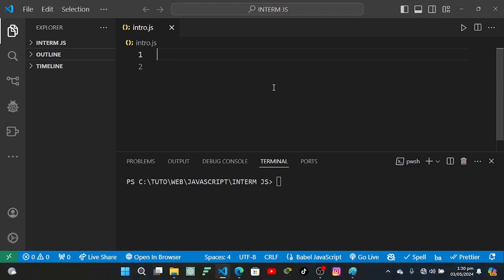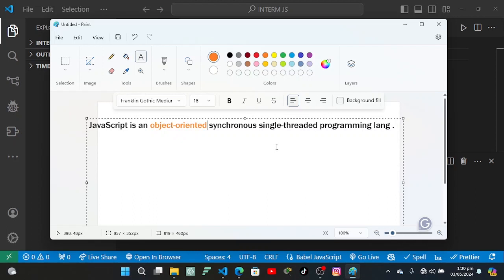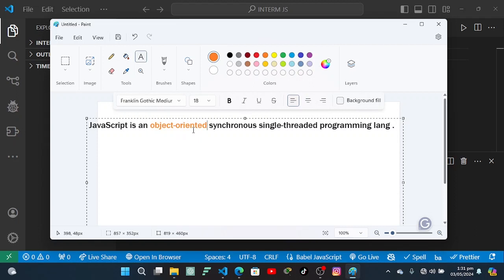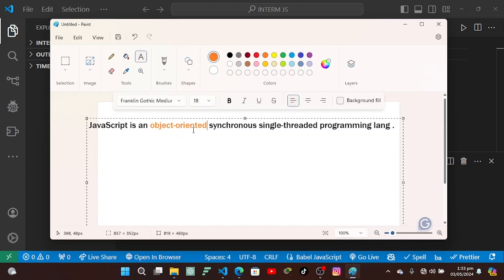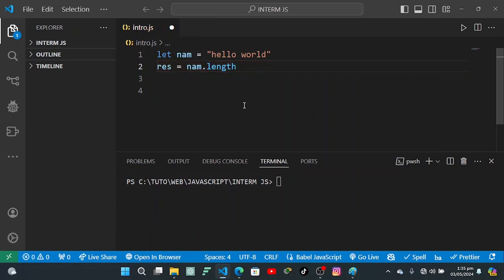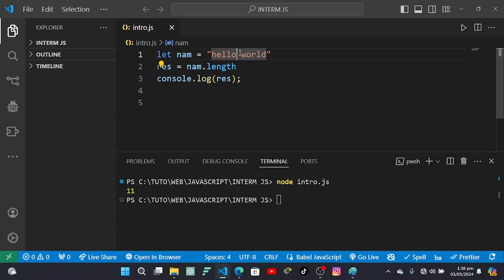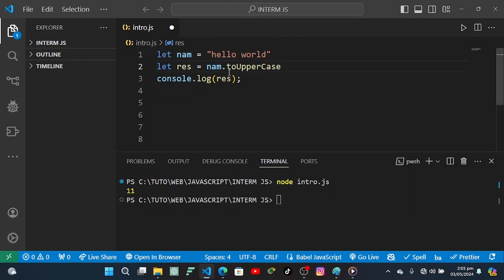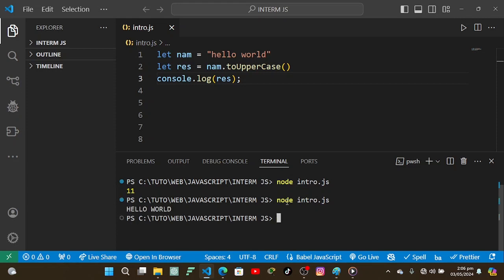JavaScript as an Object-oriented programming language EXPLAINED in simple terms..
Intermediate to advanced concepts like Closure, Prototype Eventlisteners, functions, etc to be treated in this comprehensive series for your React Native fundamentals.